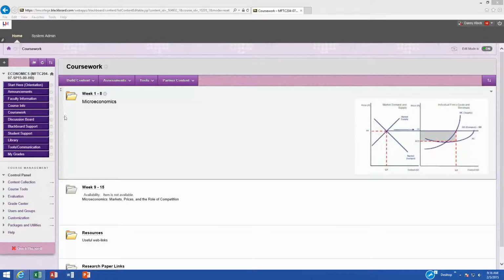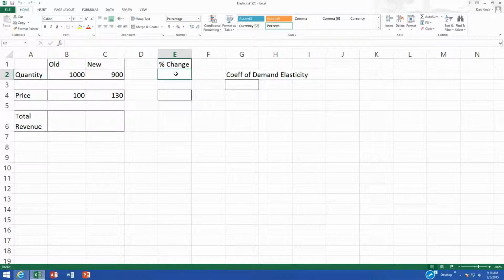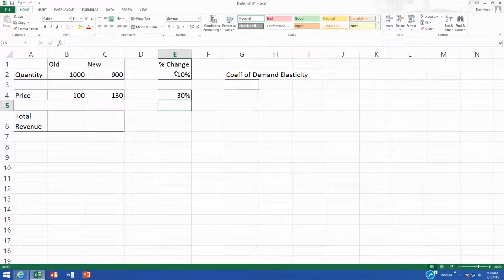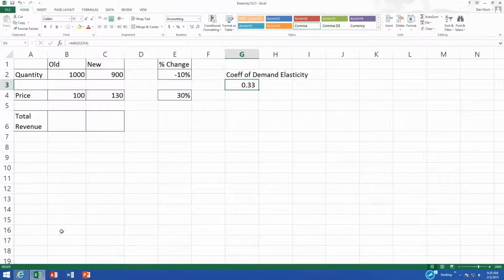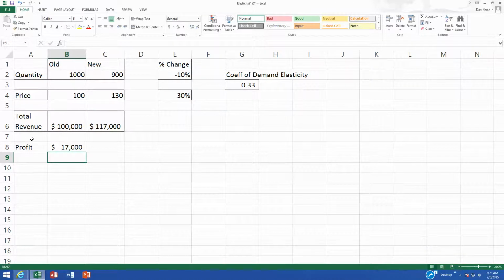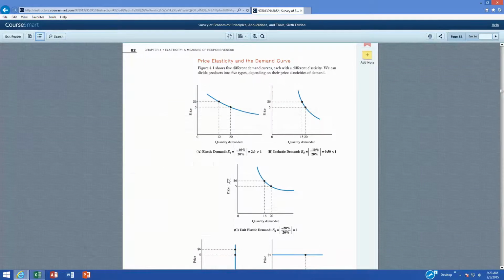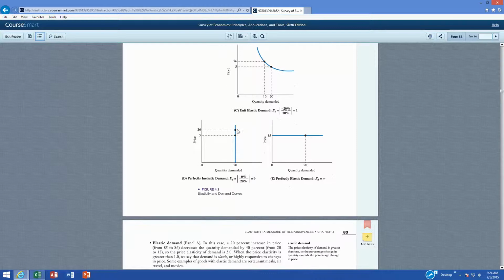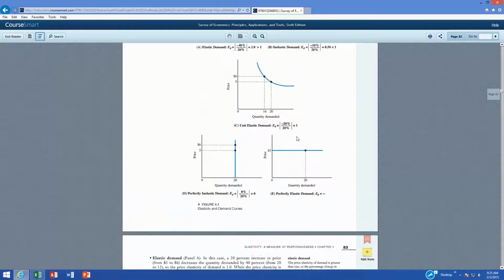Elasticity Excel file help